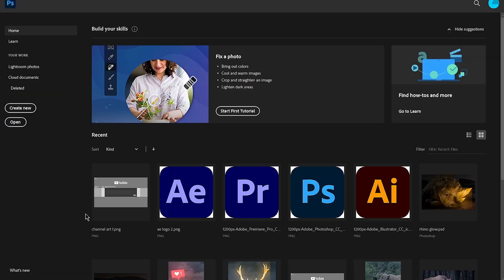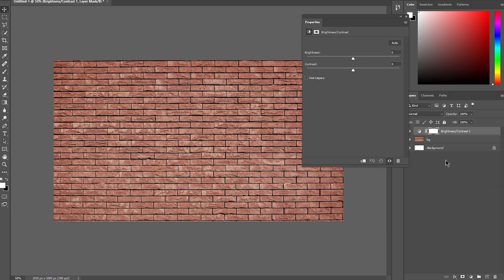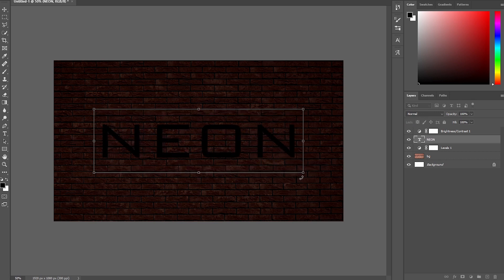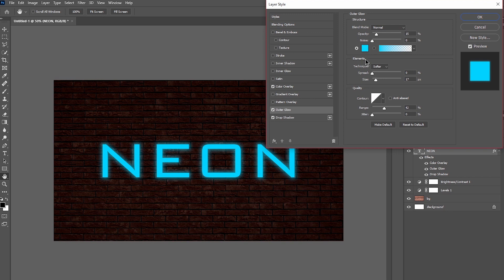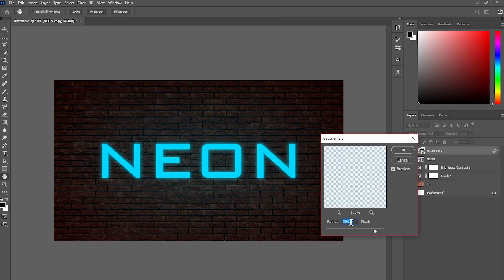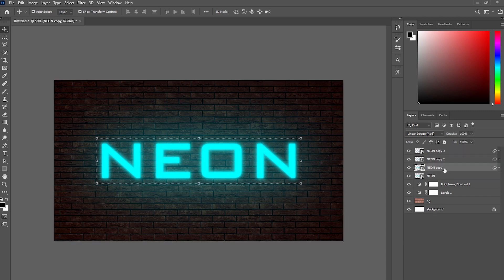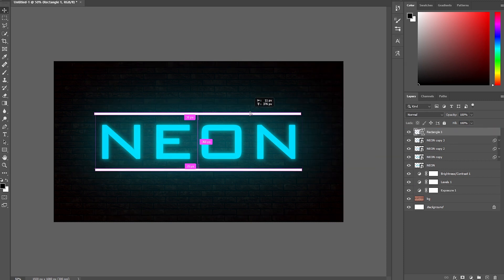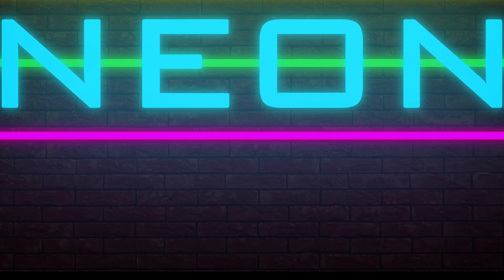NEON Text effect (with PSD) l Photoshop l RisaduOMG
⚫Hello everyone,

Today I show you How to make the Neon Text Effect inside Adobe Photoshop.

I hope you guyz learn something after watching my editing tutorials.

If You need more editing tutorials like this,
It really encourage me to make more  tutorials.

Neon effect
photoshop text
neon text
photoshop neon
phptoshop neon effcet